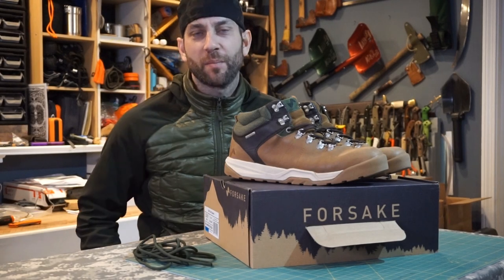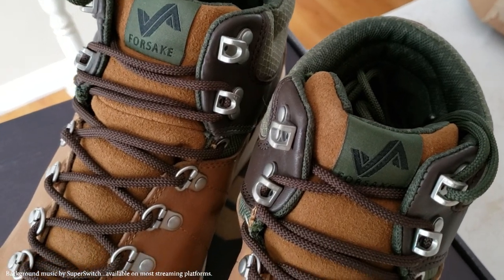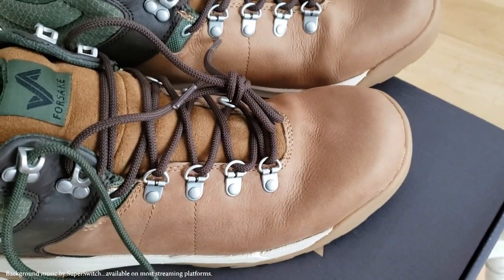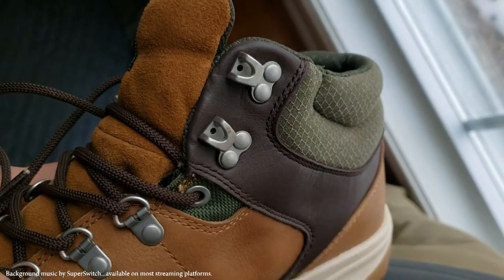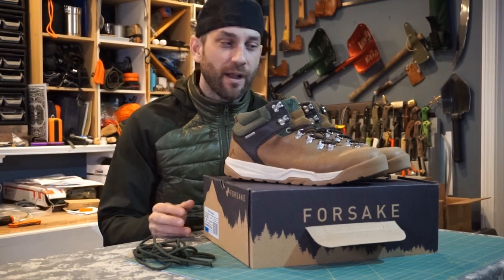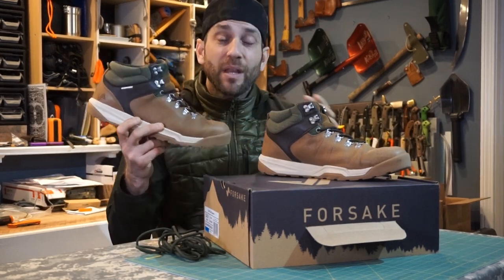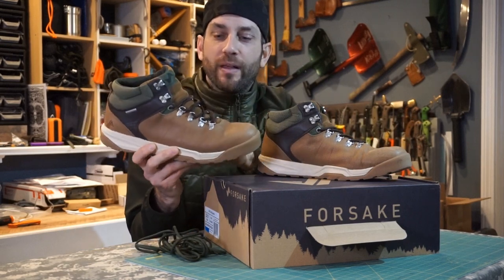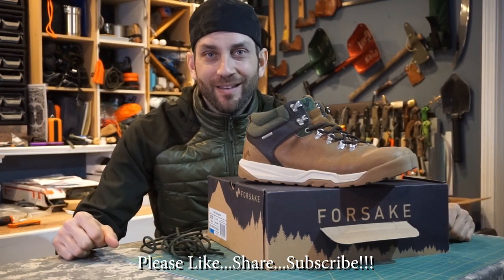Forsake Trail Shoes, From Stio: Casual, Lightweight, Comfortable! I Like These!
I was in the market for some lightweight boots for general everyday wear.  I needed something that would be suitable for the office, yet also out in the field.  I stumbled into the brand Stio who has a nice lineup of outerwear and footwear for the alpine!  The Forsake Trail Shoes are lightweight boots that fit my exact need.  In this video I cover the details and discuss my impressions!